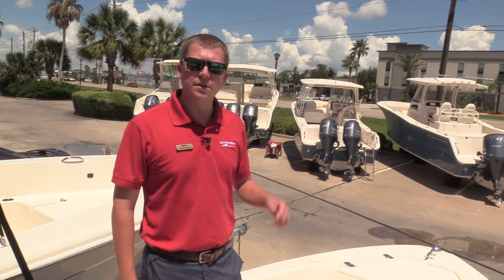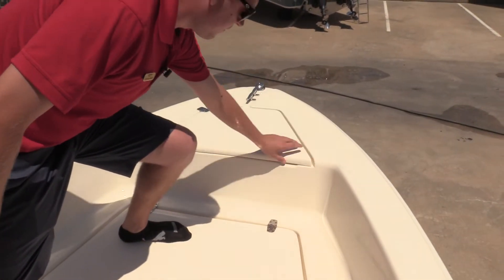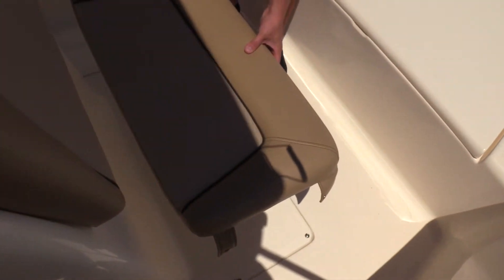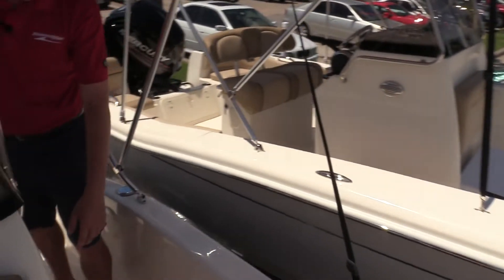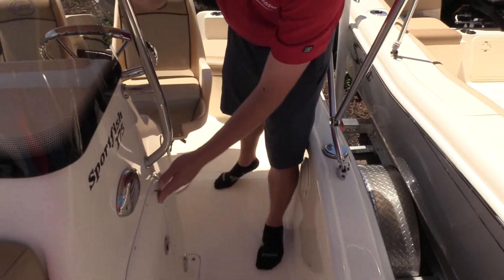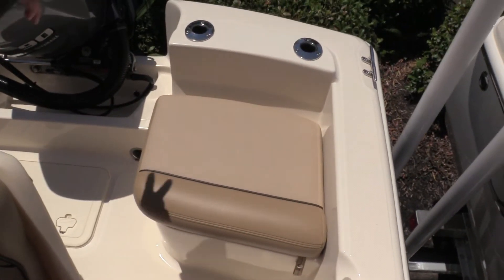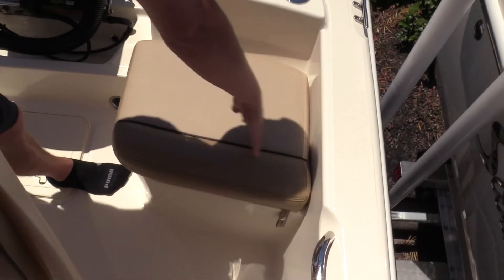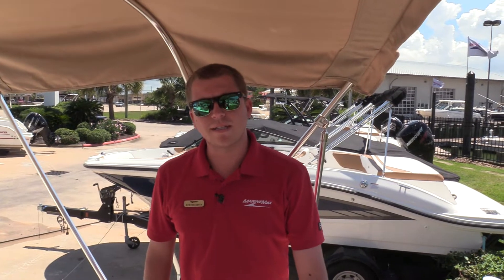2017 Scout 175 Sportfish For Sale at MarineMax Houston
Take home a piece of engineering genius: the 175 Sportfish. This stylishly-polished model delivers a vast array of fishing features, including a 94-quart removable cooler/seat with backrest, extensive bow casting platform with separate storage area, large insulated fish box, aerated live well and plenty of seating and rod holders, all in an easily trailerable package. A 10” draft brings unknown fishing spots to your fingertips and it’s backed by dependable factory-installed Yamaha power.